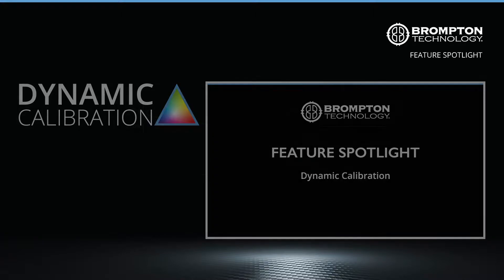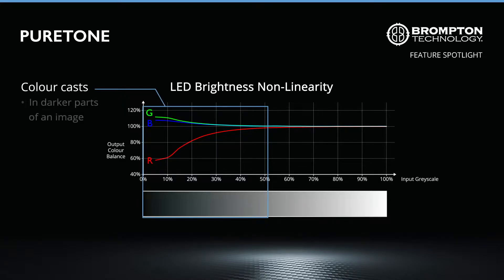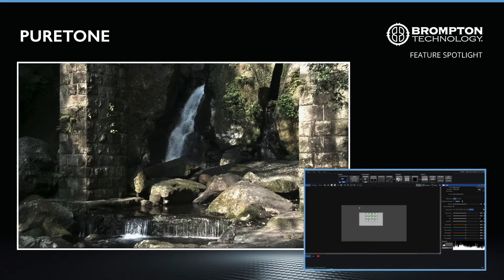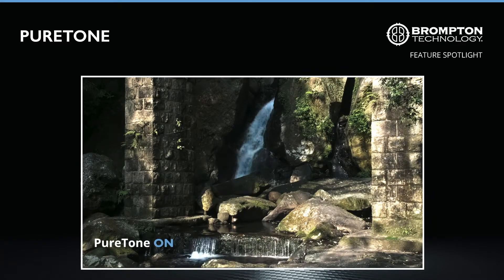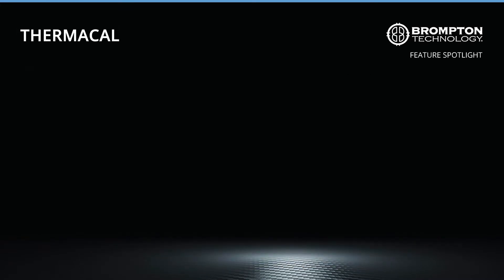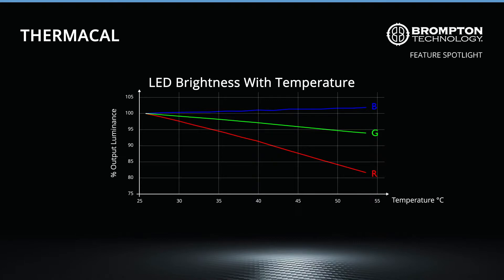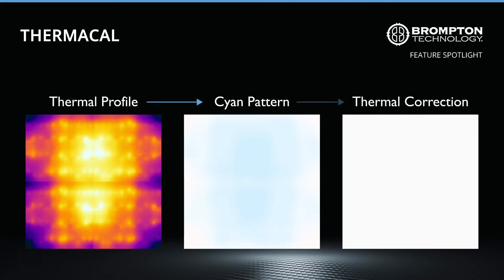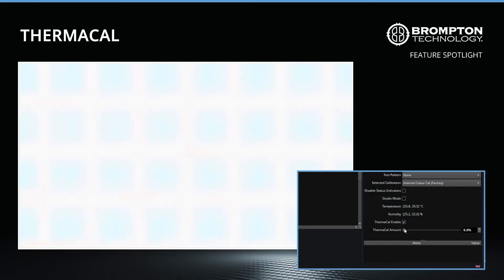Feature Spotlight: PureTone and ThermaCal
Discover our performance enhancing features PureTone and ThermaCal. These benefit all users using both SDR and HDR content, and are enabled by our Dynamic Calibration technology.

Dark Magic and Studio Mode - TO BE ADDED

VIDEO TIMESTAMPS
0:00 - Opening
0:14 - Introduction
0:52 - PureTone Explained
1:46 - PureTone In Action
2:33 - ThermaCal Explained
3:29 - ThermaCal In Action
3:57 - Feature Summary
4:21 - Conclusion
4:32 - Outro